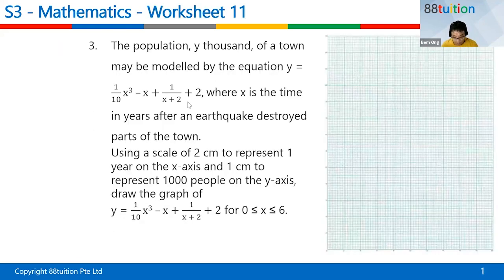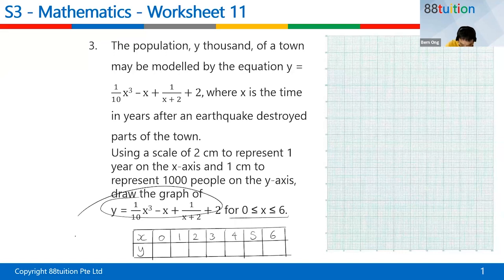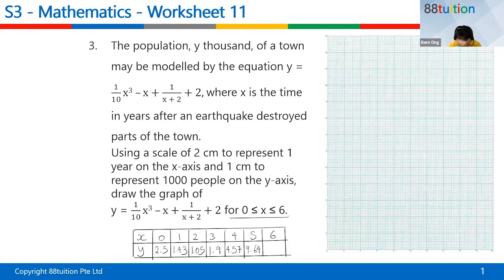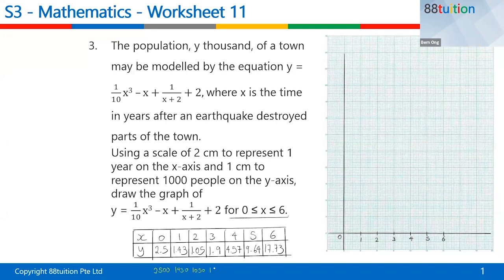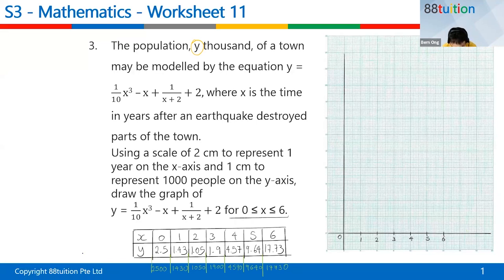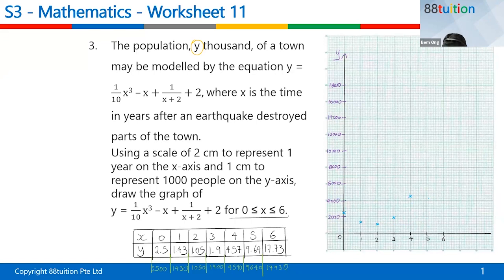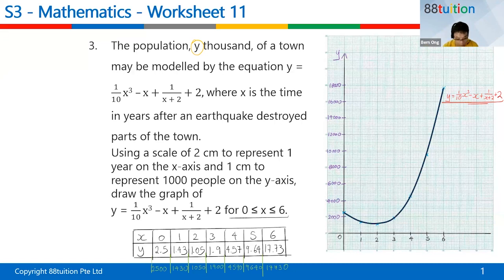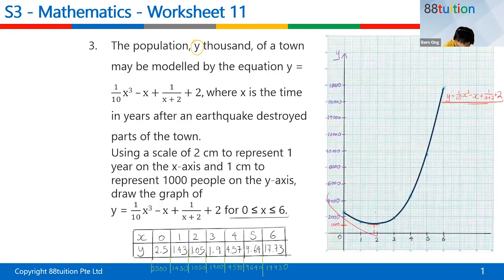S3 - Group B - Mathematics - Tutorial 12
Highlights Of This Tutorial :

Congruence and Similarity Tests
Learning Objectives
• Scale Drawings
• Congruence Tests